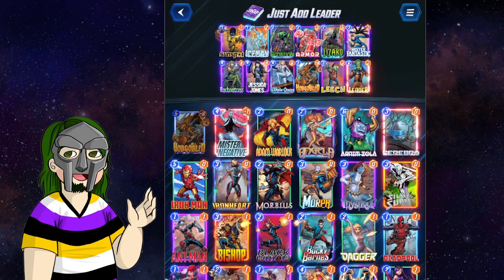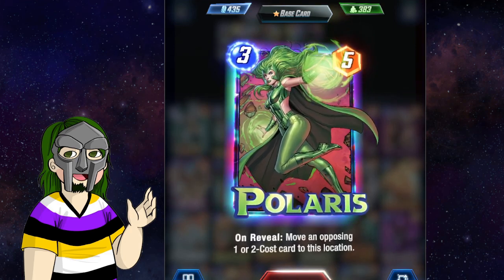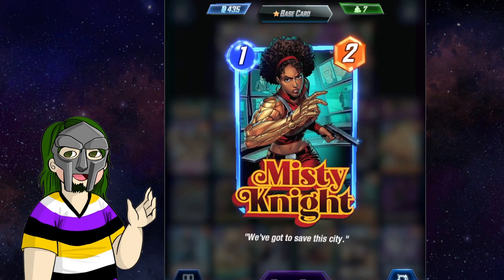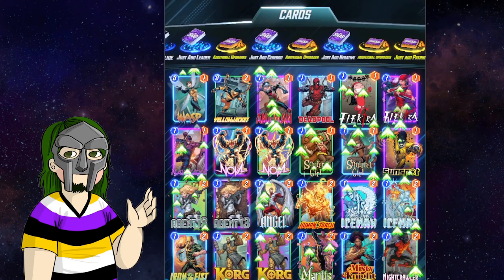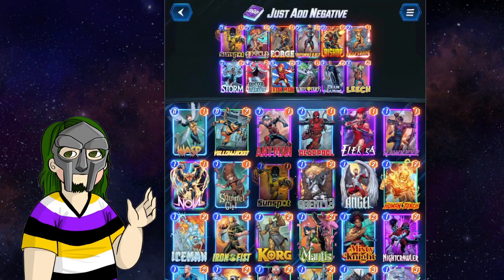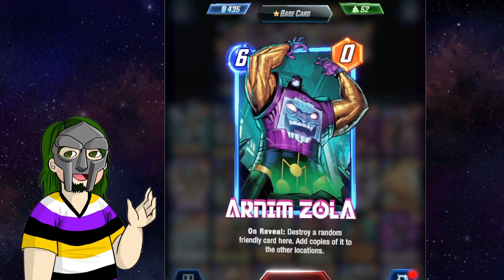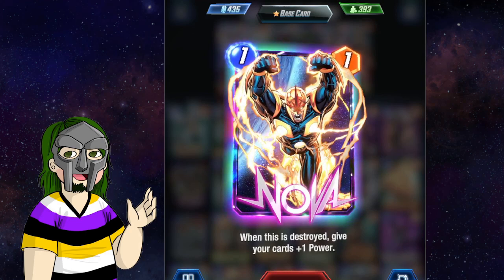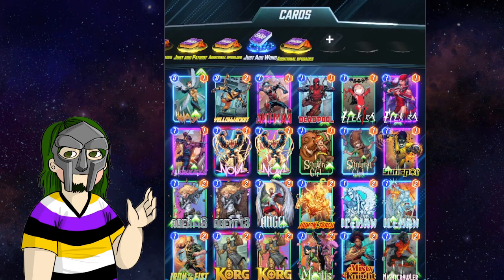Just add ONE card to get started in Pool 3 with these pick-up-and-play decklists!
If you prefer theory to practice I have you covered!

0:00 Intro
1:30 Leader Only Deck
8:20 Leader Upgrades
14:26 Cerebro Only Deck
21:25 Cerebro Upgrades
24:09 Mr. Negative Only Deck
31:20 Mr. Negative Upgrades
40:30 Patriot Only Deck
43:14 Patriot Upgrades
46:00 Wong Only Deck
51:05 Wong Upgrades
53:53 Outro

Big thank you to my wife for making my avatar and thumbnails! for any art inquiries!
I don't know if this helps the algorithm or anything but I see people smarter than me do it so I'm following suit!

Marvel snap, easy wins, cubes, budget, pool 1, pool 2, pool 3, zabu, anti-zabu, budget, best deck, season pass, card games, magic the gathering, nonbinary creators, queer content